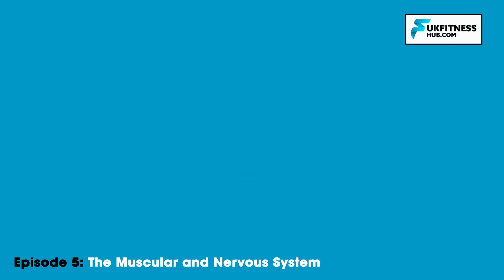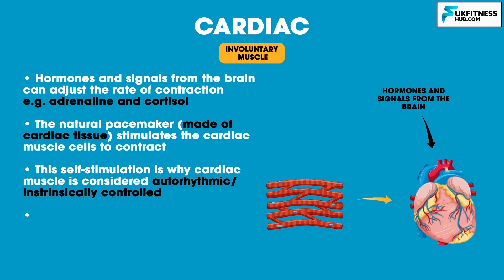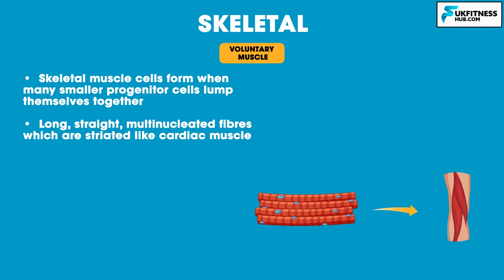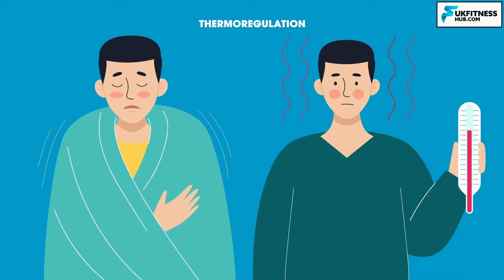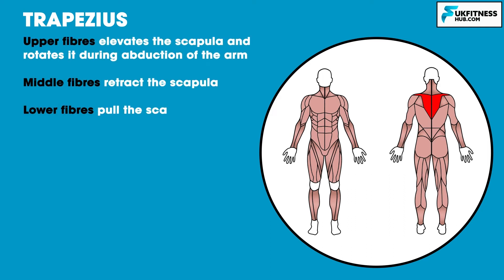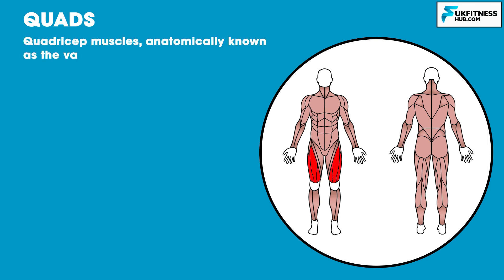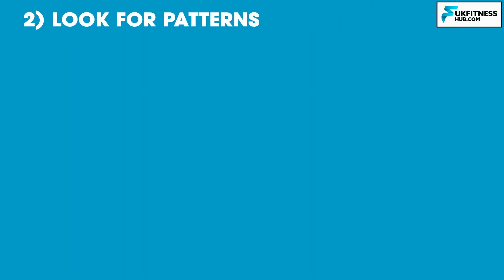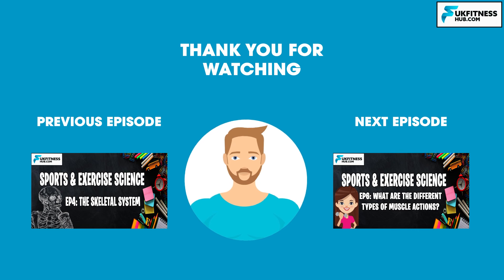Sports and Exercise Science: EP5 The Muscular and Nervous System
Hello and welcome to the fifth episode of my sports and exercise science series! In todays episode we look at the muscular and nervous system. We look at topics such as what the three types of muscle found in the body are and their purpose and functions. Then we move onto some of the key major muscle so the body and I explain where they are found, what they do and the relevant muscle actions. Finally, we begin to look at Latin terminology and how it relates to anatomical language! In episode 6 we continue looking at muscles and in episode 7 move into Neuromuscular Physiology.